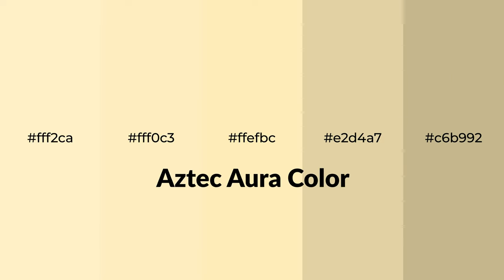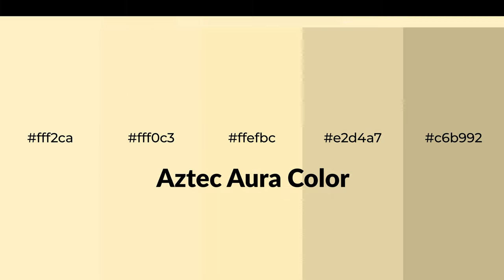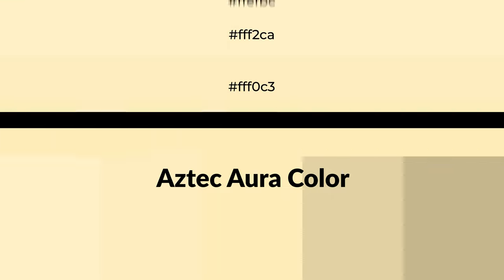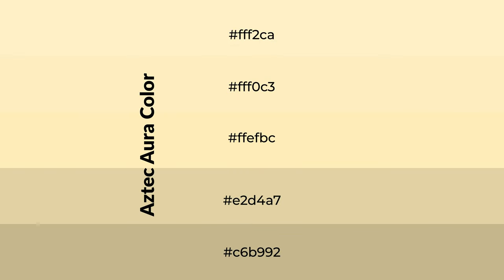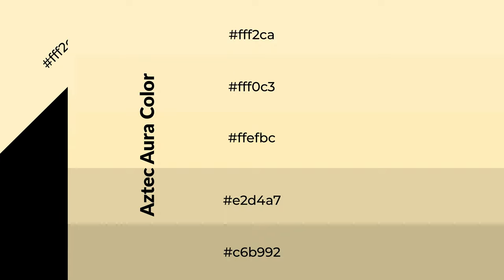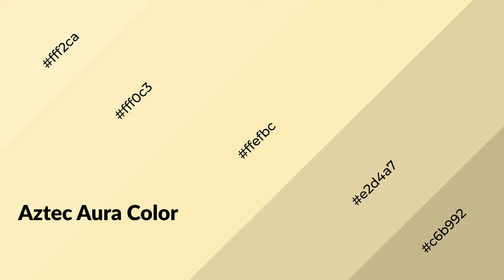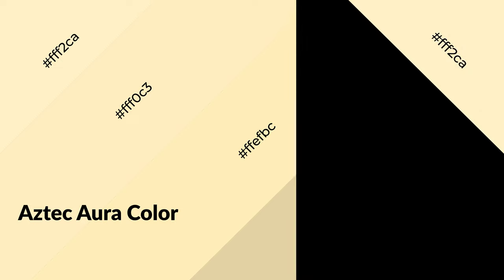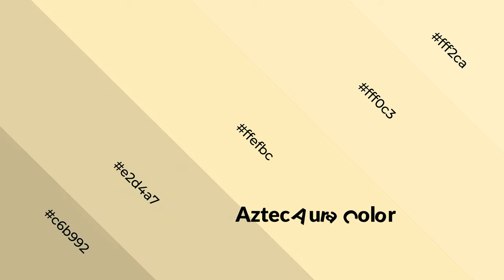Shades & Tints of Aztec Aura color ffefbc A Warm Yellow color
Shades of Aztec Aura color ffefbc Warm Shades of Aztec Aura color with Yellow hue for your project!

Shades
Hex e2d4a7

Tints
Hex fff0c3

Aztec Aura is a warm color, and it emits cozier and active emotion. Warm colors are symbols of warmth, fire, heat, and sunshine. It also evokes joy, passion, love, and even anger emotions. You can see them used in Restaurants and Gyms.